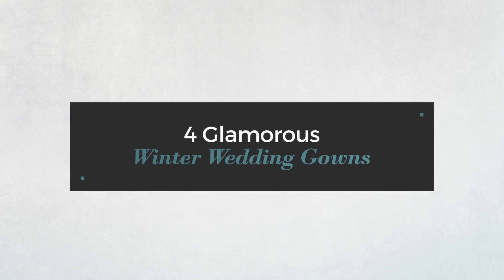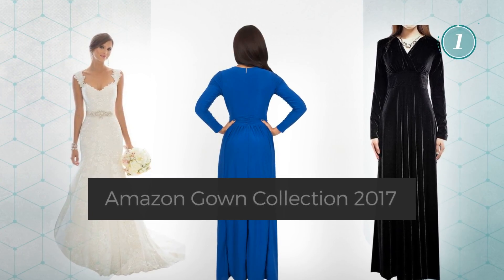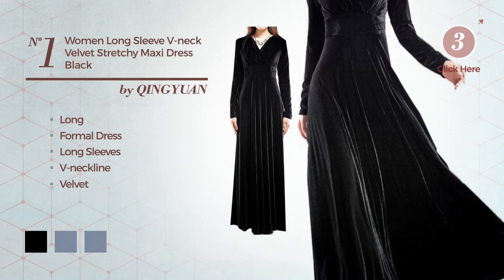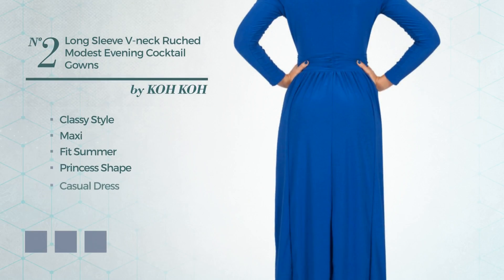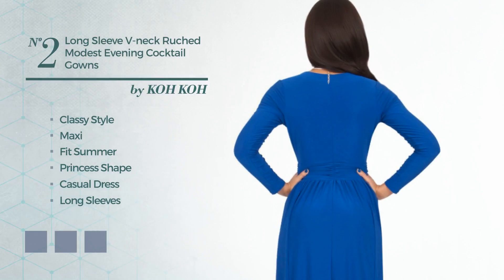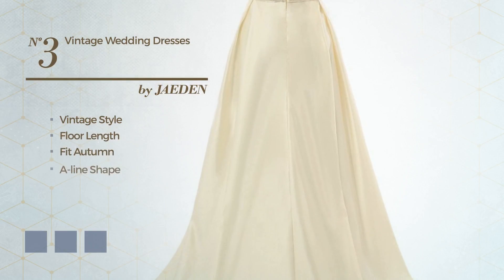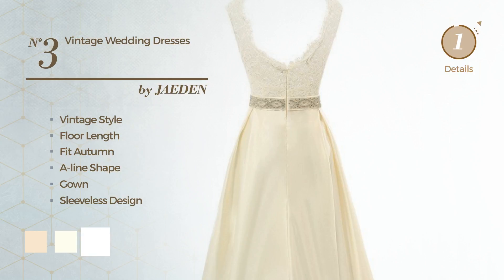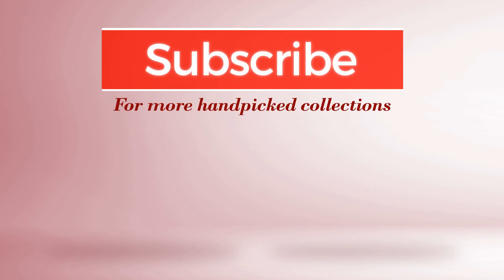4 Glamorous Winter Wedding Gowns Amazon Gown Collection 2017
4 Glamorous Winter Wedding Gowns Amazon Gown Collection 2017

Shop for Winter Wedding Gowns on Amazon Gown Style Collection 2017
QINGYUAN Women Long Sleeve V neck Velvet Stretchy Maxi Dress Black XXXL

KOH KOH Petite Womens Long Sleeve V Neck Ruched Modest Evening Cocktail Gowns...

JAEDEN Vintage Wedding Dresses for Bride Simple Bridal Gown Cap Sleeve White...

Happyus 2017 New Bridal Lace Strap Wedding Prom Dress Mermaid Dresses Gowns

Try also